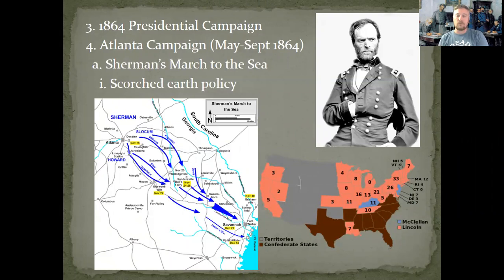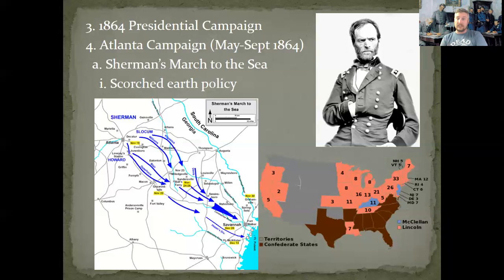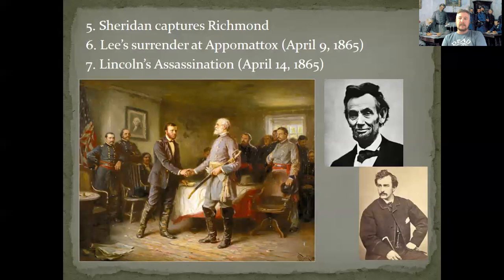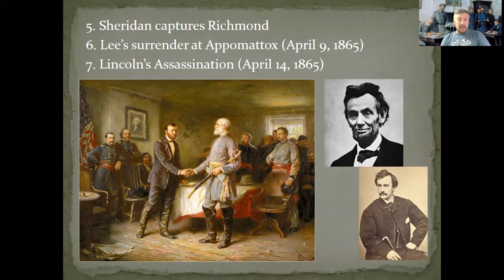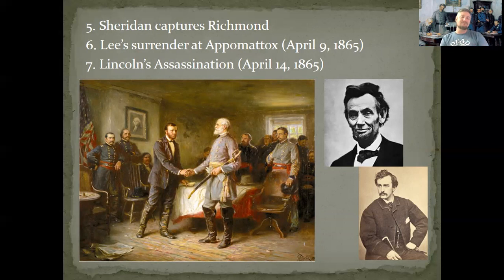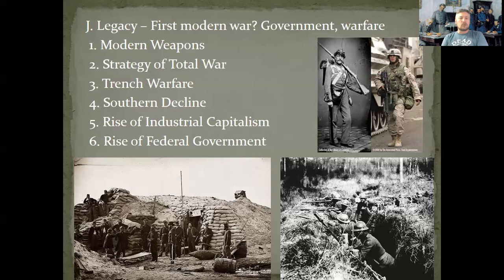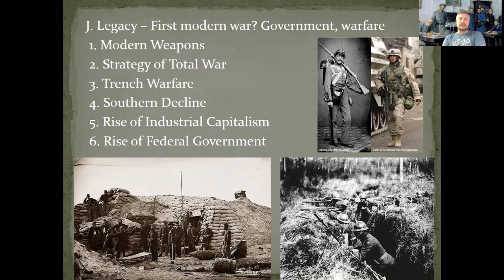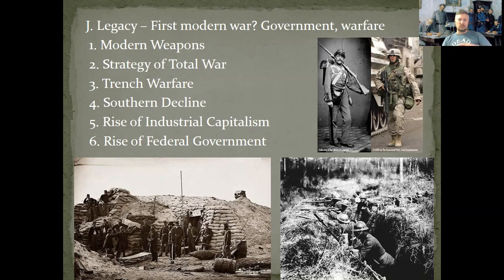mrThistory - Civil War E9: End of the Civil War and Modern Legacy